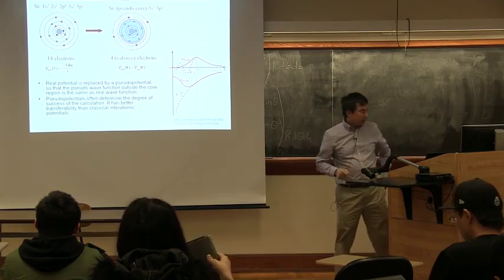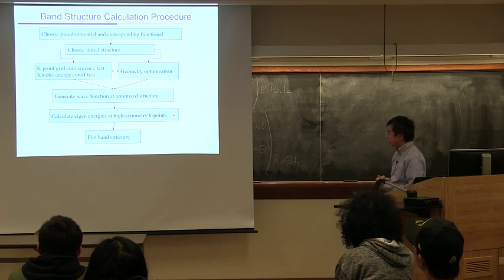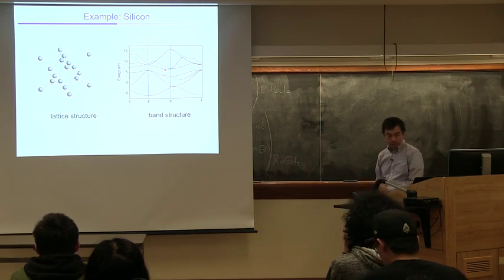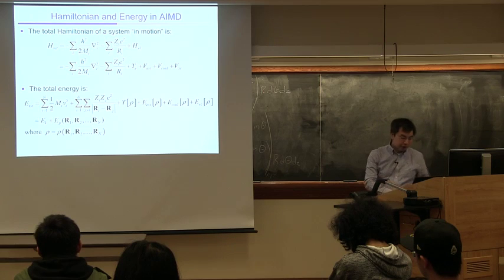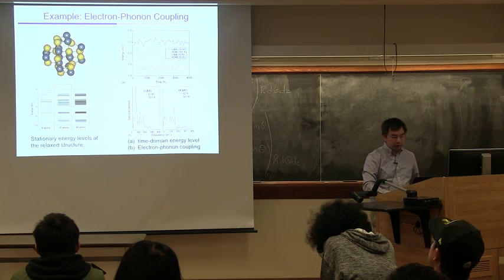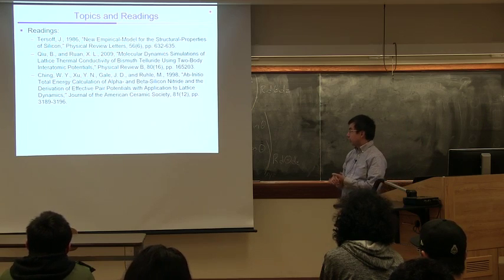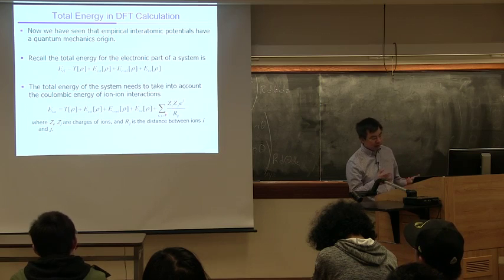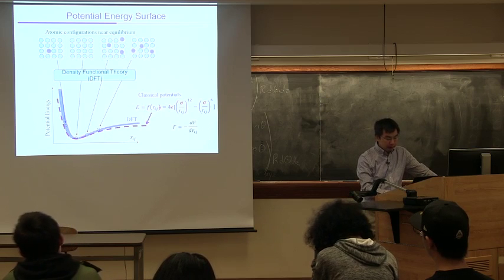2019 10 29 ME697R L12 capture